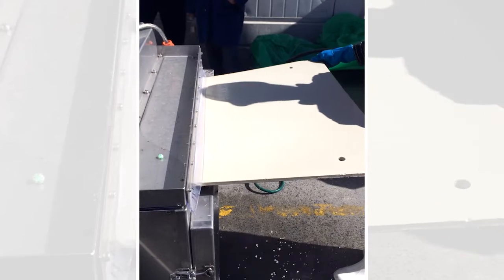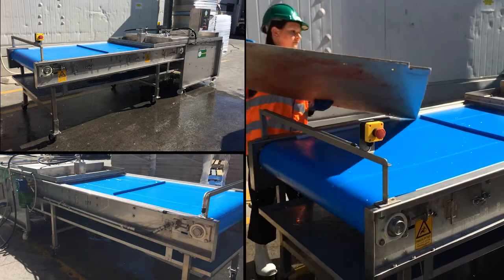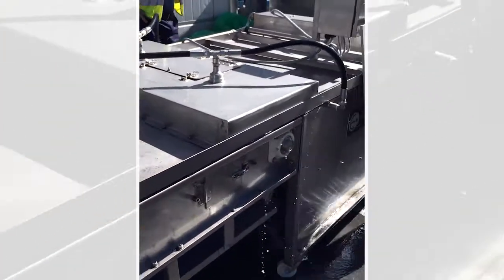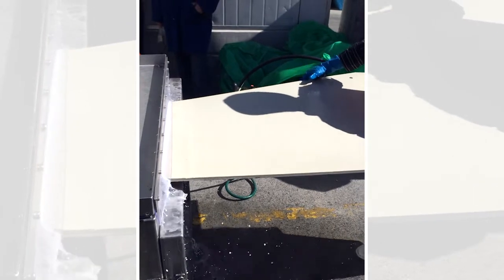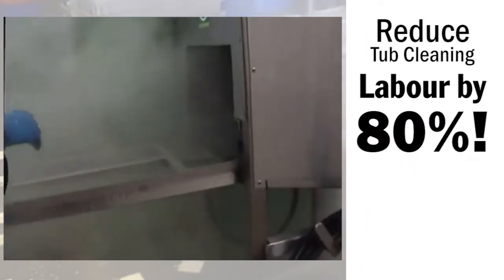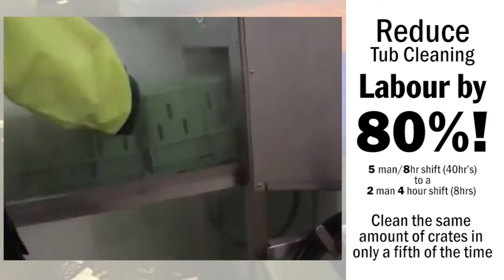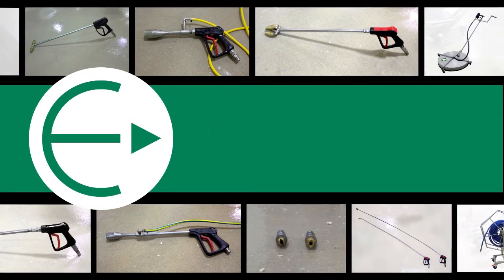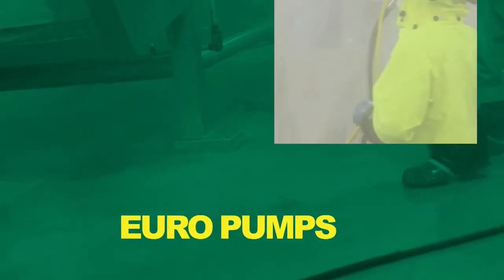Euro Pumps Crate Washer and Cutting Board washer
Euro Pumps has further adapted and enhanced the proven technology in the Tub and Crate Washer to clean cutting boards to an export standard quality clean in only seconds.  This new unit provides the perfect answer to industry demands to further improve efficiency and grow export sales.

Euro Pumps -  Manufacturer and Supplier of Water Efficient CIP (Cleaning In place Systems) for the Food Processing & Critical quality Industries.